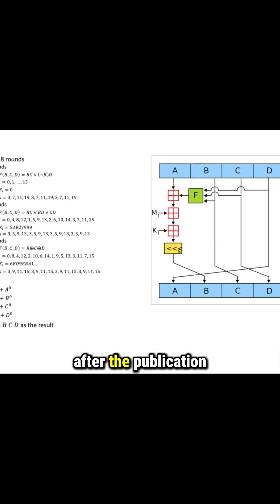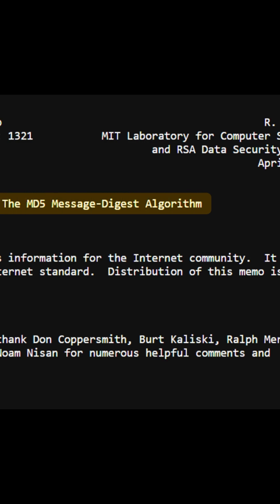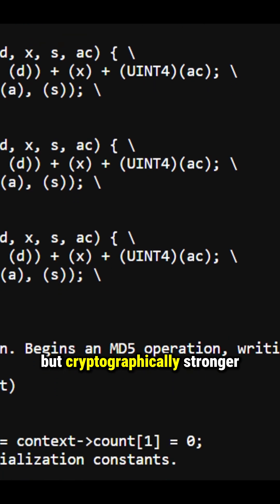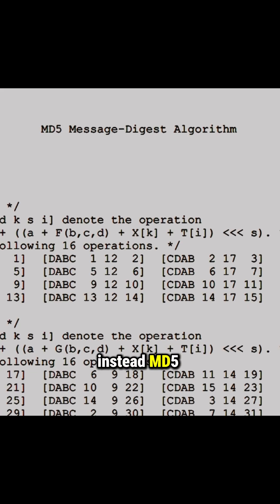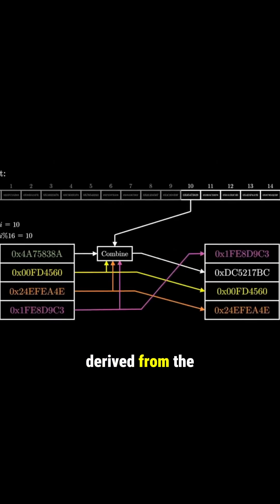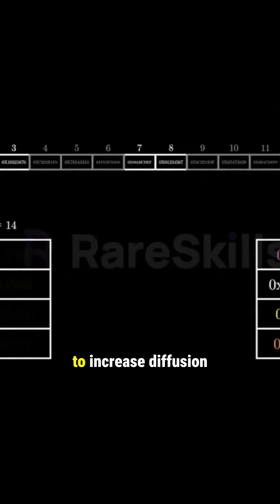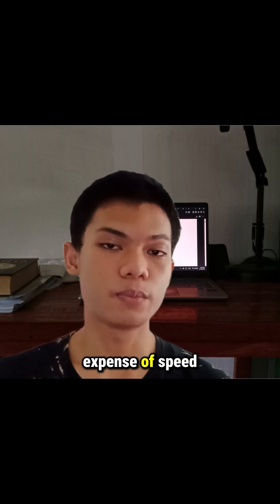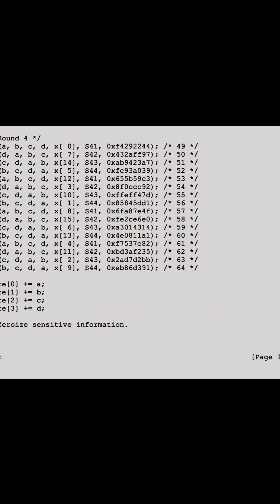MD4 Too Weak?! This Is Why Rivest Created MD5 (1992)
MD5 was born in April 1992 as a response to the weaknesses of MD4. Ronald Rivest designed MD5 to be stronger, more complex, and more resistant to differential attacks—even at the expense of speed.

This video is an excerpt from the full version on my channel, where I discuss the history of hash algorithms, MD4, MD5, SHA, and other security mechanisms.

Channel: @noallianceb
Content: Blockchain, cryptography, digital security, and Web3.